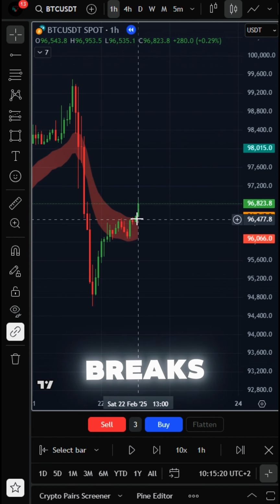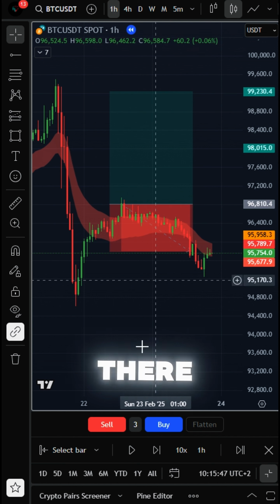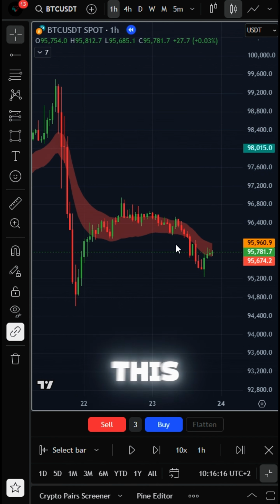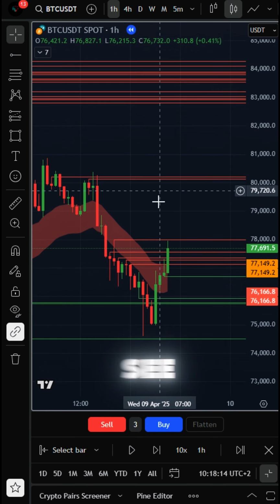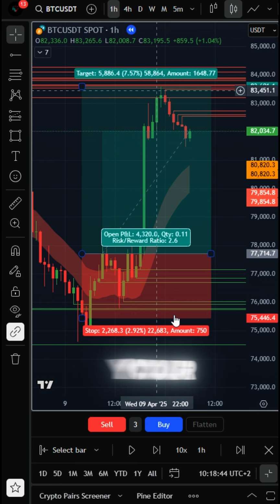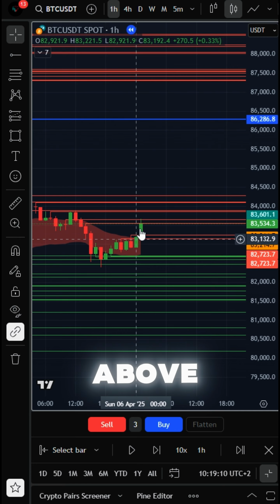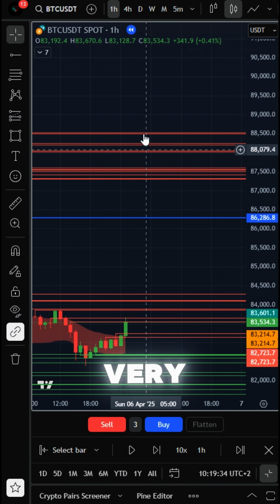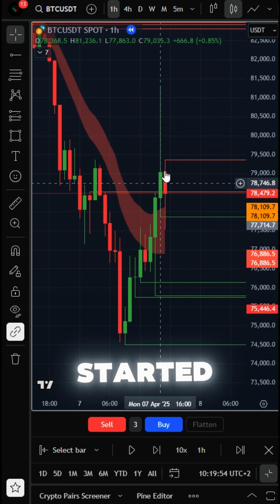trading liquidity explained contrariantrading crypto leveragetrader forex stockmarket